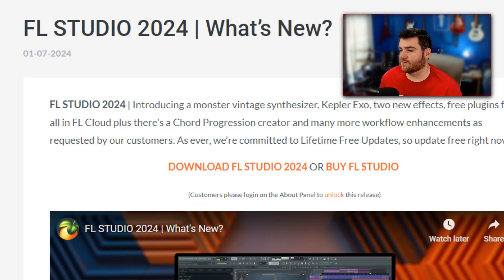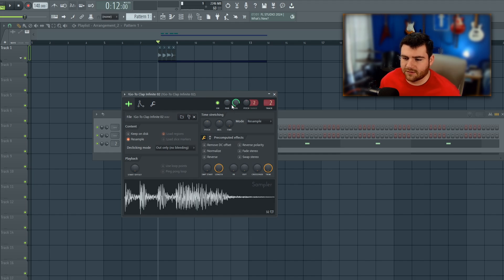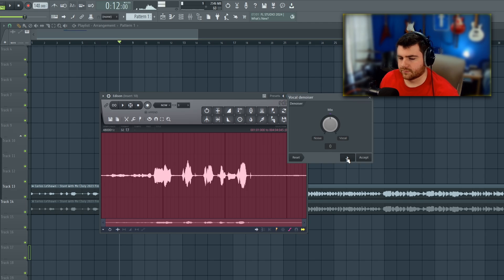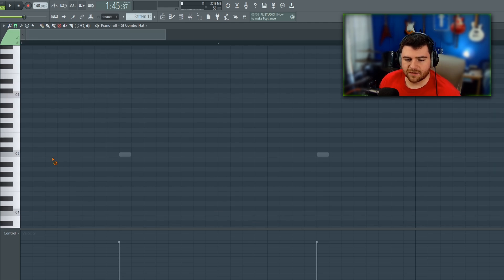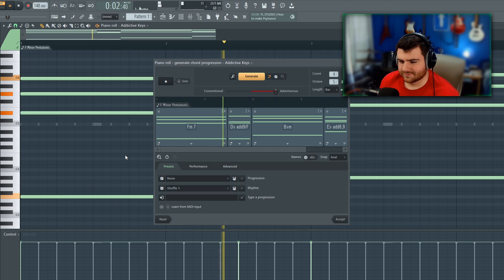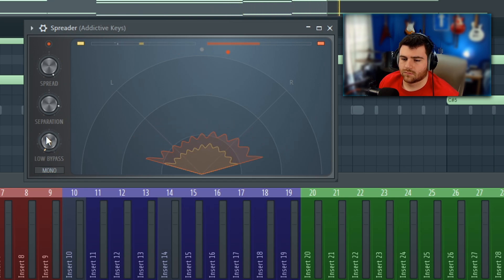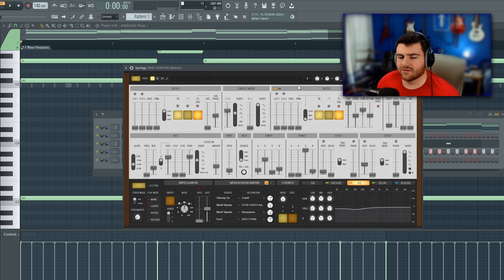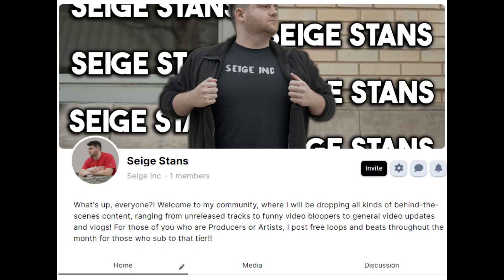FL Studio 24 is CHANGING The Game...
Don't Miss Out On The NEW FL Studio 24 Update!
What's up everyone?! In today's video, I cover the new FL Studio 24 update, and show you how you can use some of the new features! God Bless!!!

0:00 - Intro
0:39 - New Loadup Screen
1:06 - New Graphics
2:36 - License Name
2:59 - AI Noise Remover/Vocal Isolator
7:42 - 3 New Stock Plugins
10:12 - FL Cloud Free Plugins
10:34 - Make Unique Shortcut
11:11 - Browser
11:25 - AI Mastering
11:38 - Outro